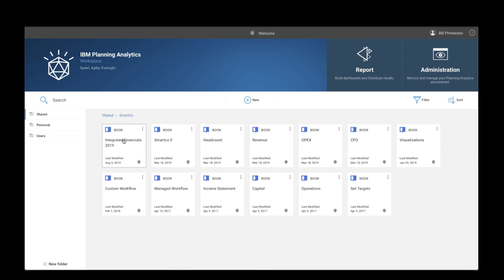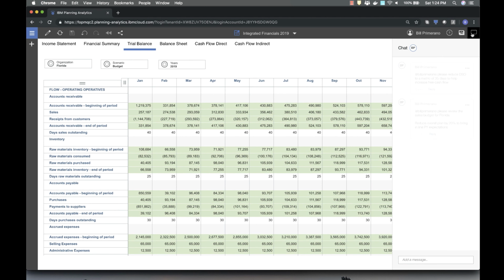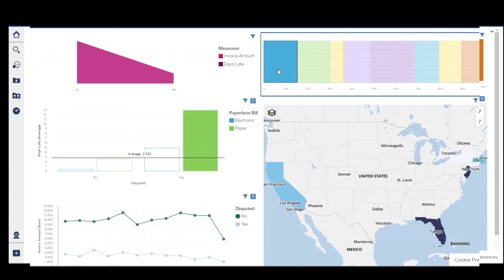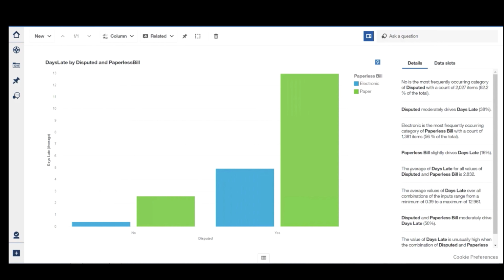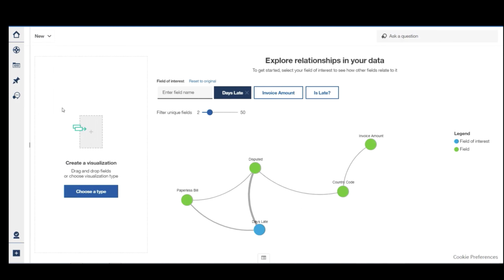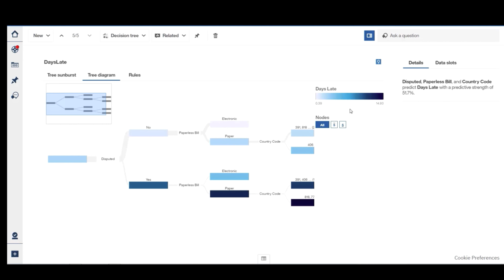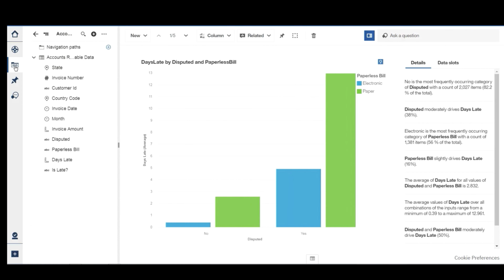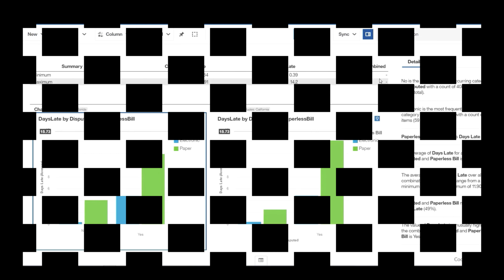PA CA integrated Financials 2020